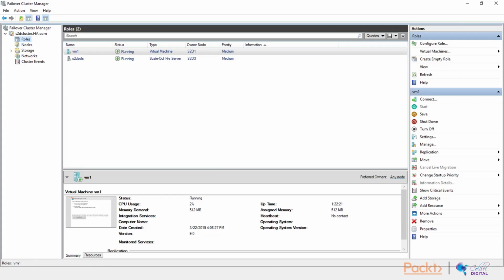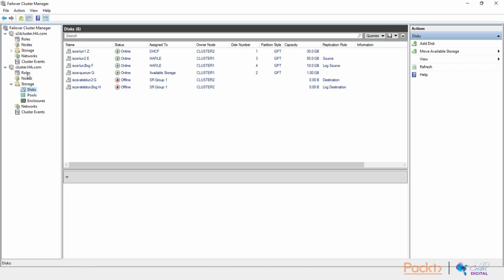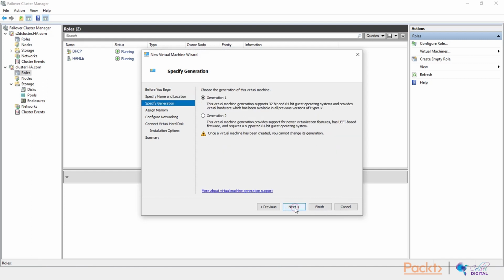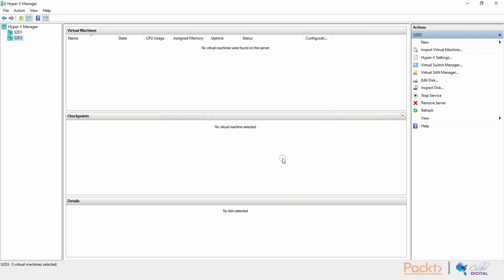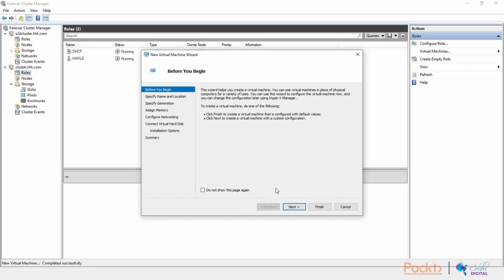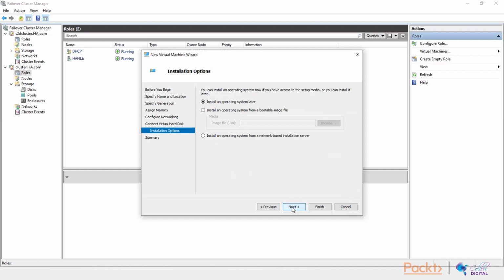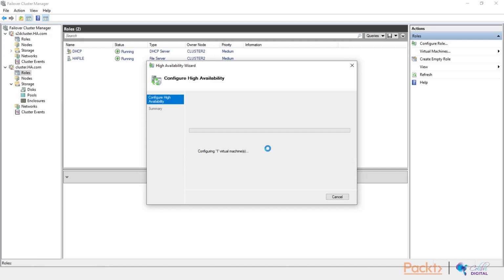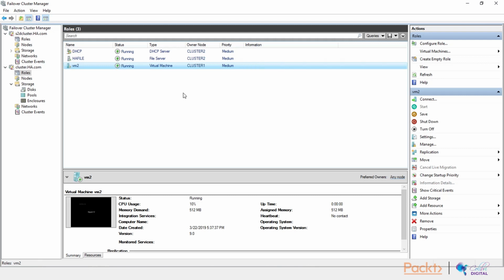Creating Hyper V VMs in a Disaggregated S2D Cluster